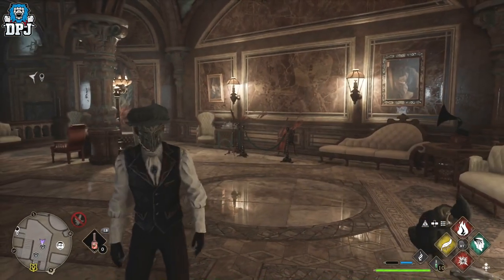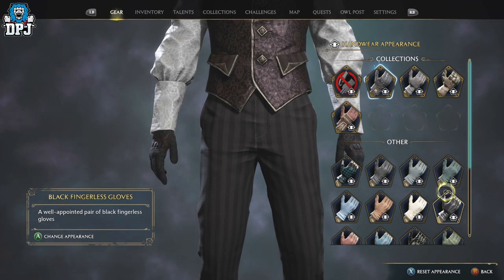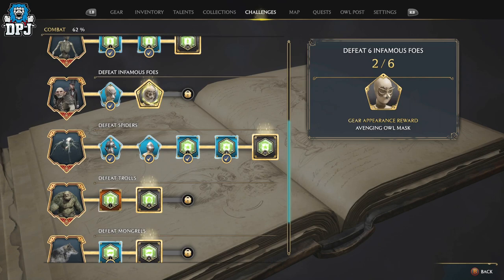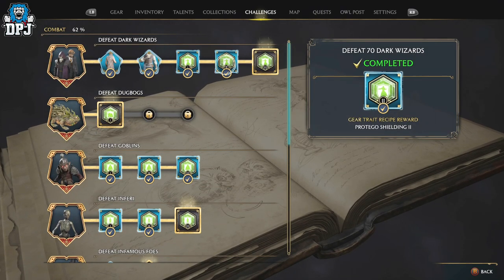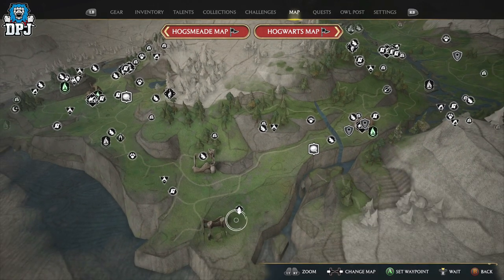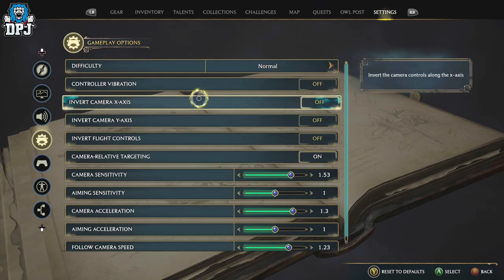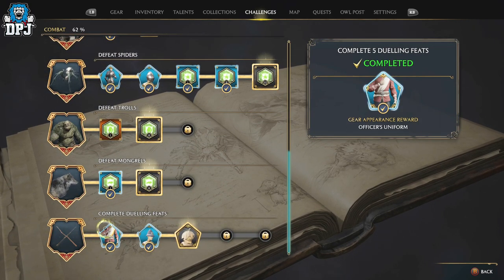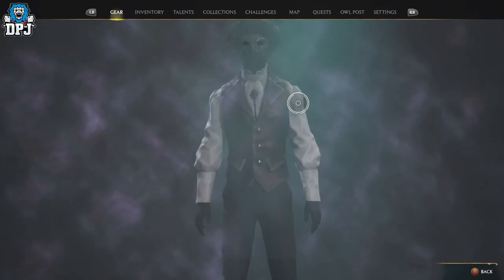Hogwarts Legacy - Transmog System Explained - How To Unlock Transmog Gear Easy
Transmog system in Hogwarts Legacy explained.